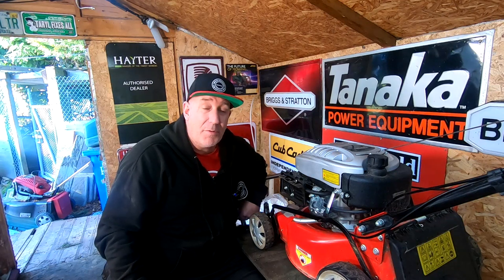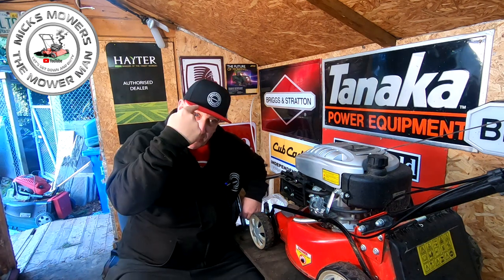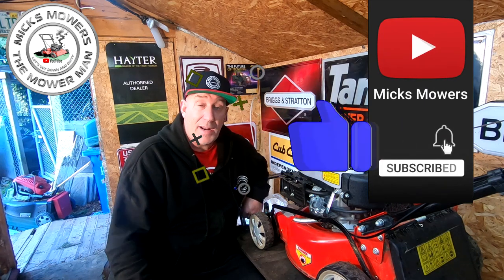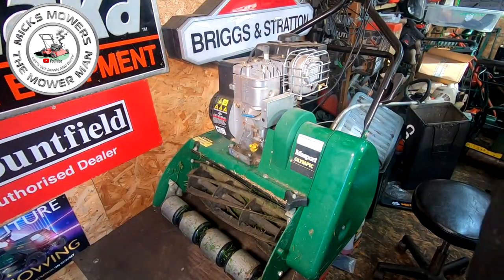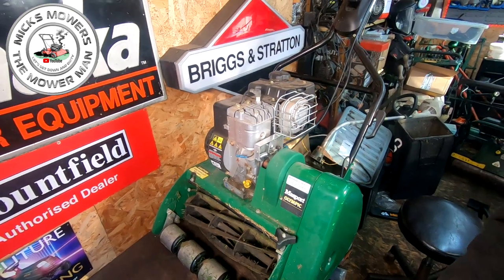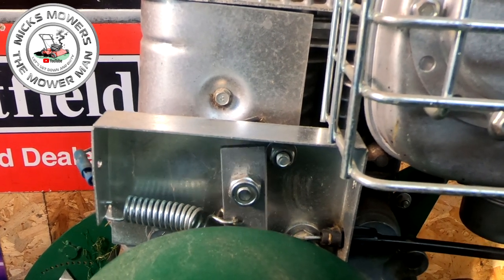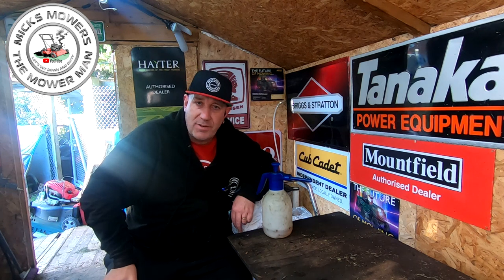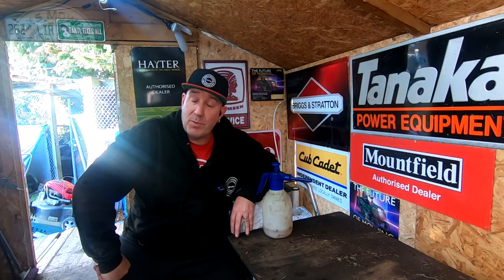Masport Olympic 400 Cylinder mower - Just needs a Quick Fix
In this Video I managed to pick up this fantastic Masport Olympic 400. I have been watching this all year and the price just dropped.. I offered a little less and the guy took it.. so now it's here and only has one problem.. so let's fixt that and see if it's any good